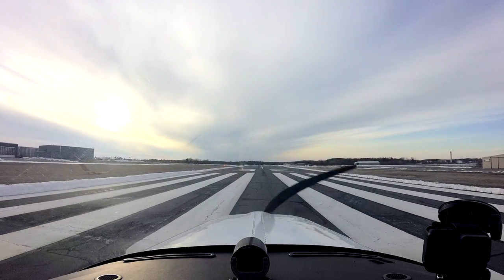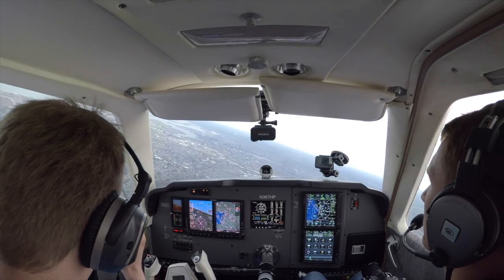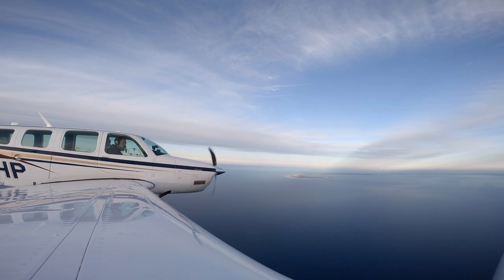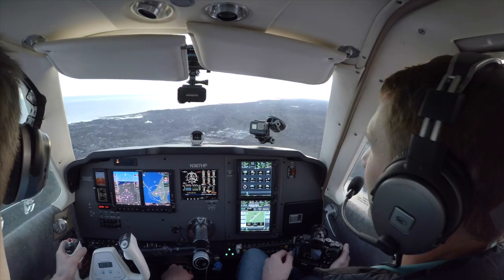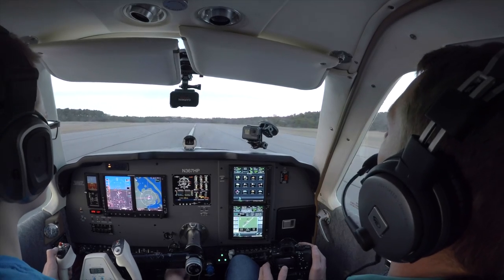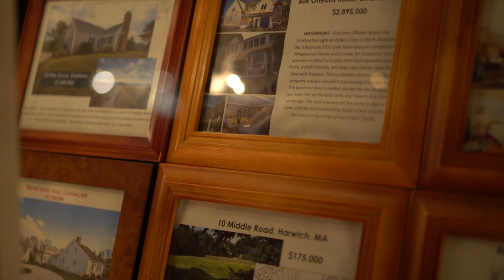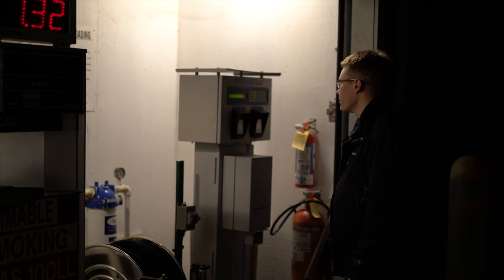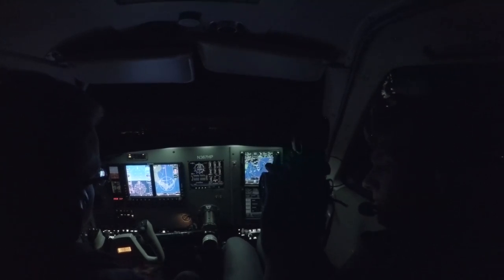Airport BREAK-IN, Jumped the Fence - Flight VLOG #7 - Chatham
It's kind of like locking your keys in your car... Join me in the cockpit on a quick sunset flight to Cape Cod for dinner.

Learn about the latest Garmin avionics features; explore Chatham, Massachusetts; and get some beautiful views over Boston at night, including Boston Logan airport.

GEAR

Smartphone suction cup, prop filter, and cockpit audio

Wing (and other exterior) mount
Wing battery
GoPro Hero 5 prop filter

MUSIC

So Close 3 - Jan Chmelar
Deep Forest Sessions 1 - Jack Elphick
Pop Modulation 4 - Andreas Boldt

Now, I'm sharing all kinds of aviation adventures with YOU! Ride along as we explore the world from the air and get a close up look at some of aviation's best flight experiences and destinations. I'm aiming to share the most immersive aviation content you've ever seen (and always complete with cockpit/ATC audio) and showcase the utility of general aviation with some awesome GA travel vlogs as well.